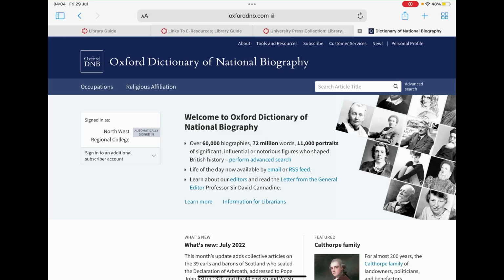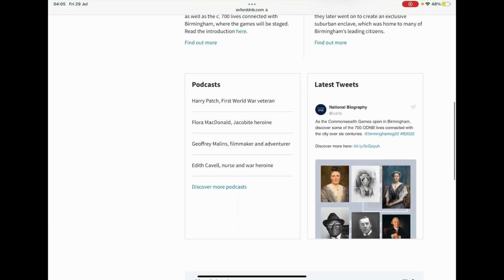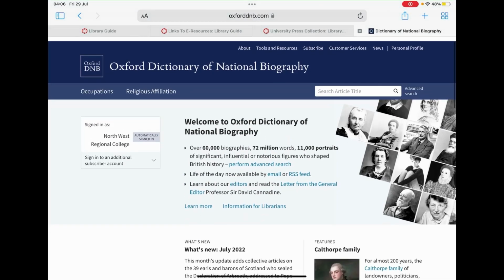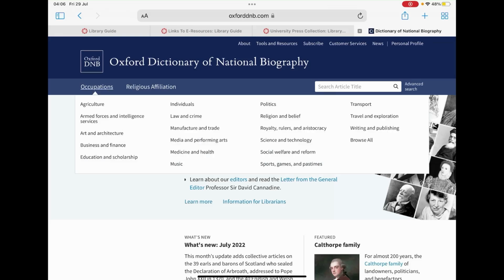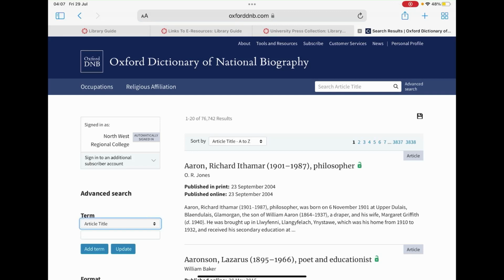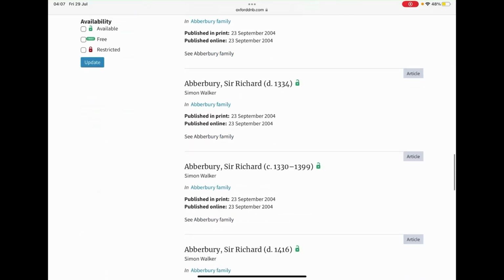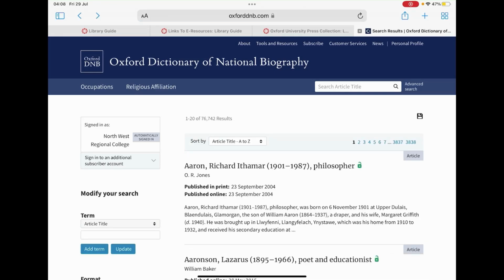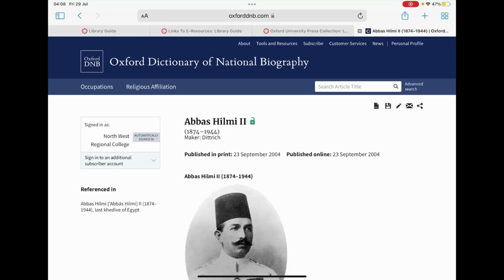Oxford Dictionary of National Biography - How To Navigate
A quick video tutorial on how to navigate through the Oxford Dictionary of National Biography e-resource from the Oxford University Press Collection.